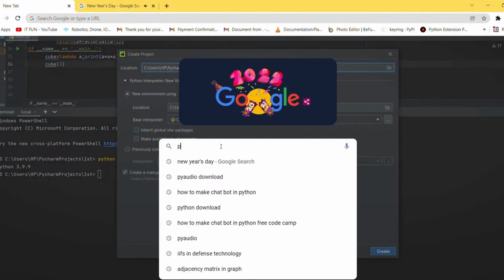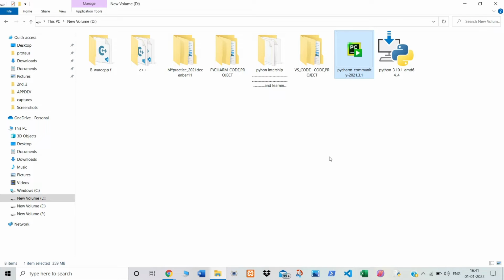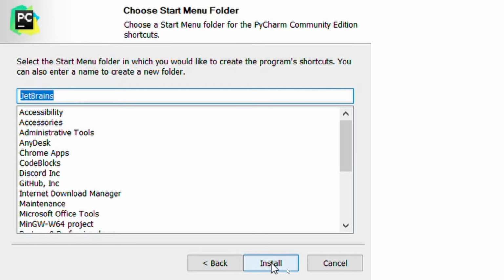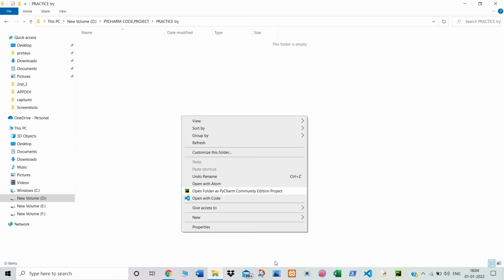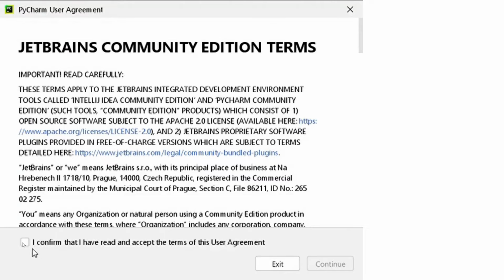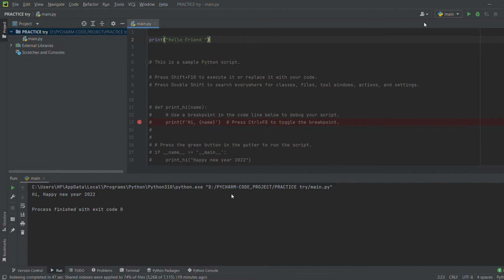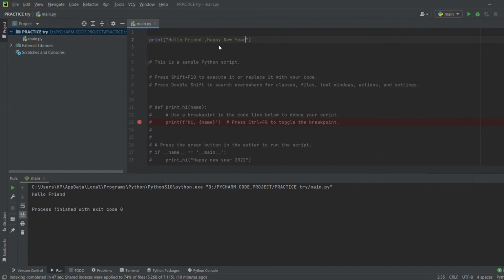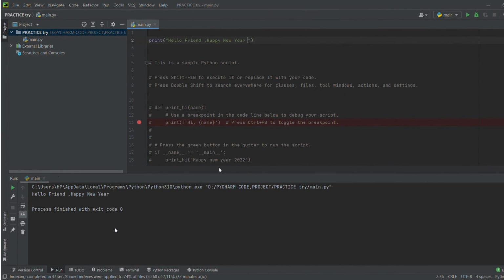How to Download & Install PyCharm in 2022? & How to print Happy New Year?Pycharm Installation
Pycharm